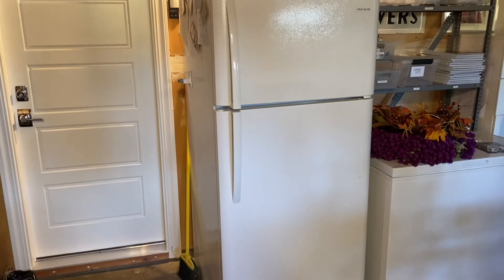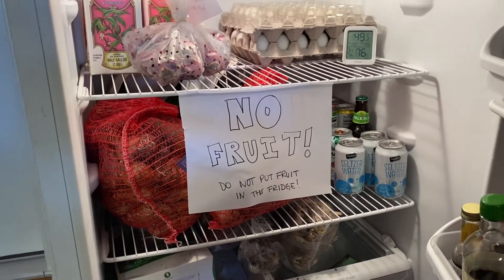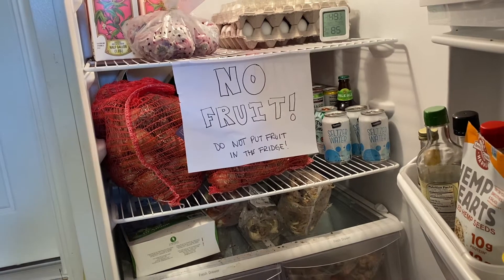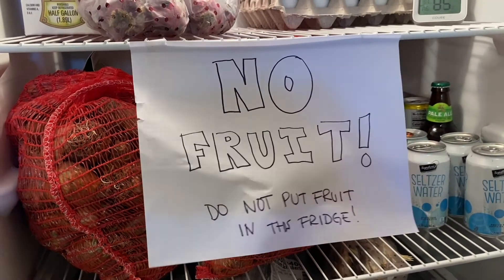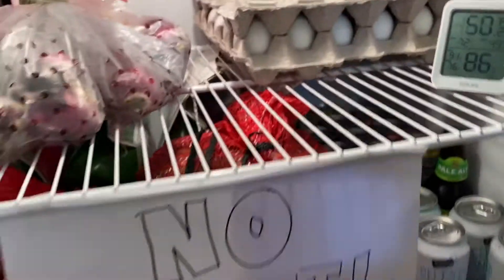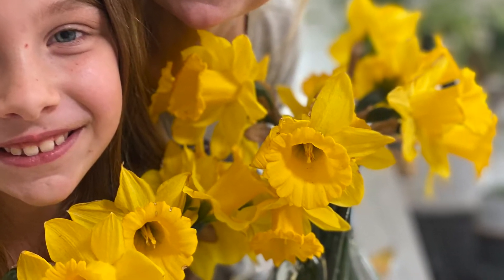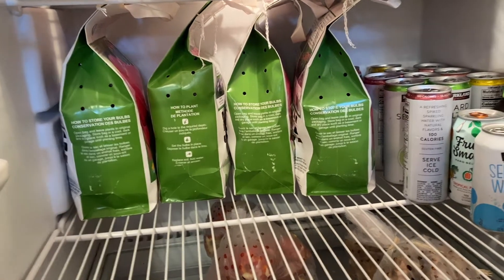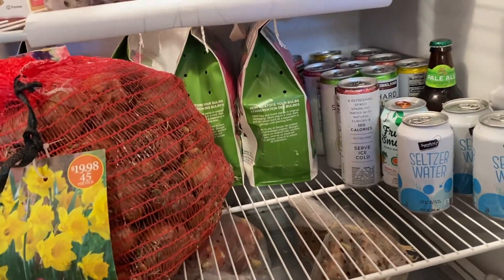Prechilling Spring Bulbs in Zone 9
"To plant a garden is to believe in tomorrow." -Audrey Hepburn

Welcome to my small home garden in Zone 9b, Northern California!  Today I am talking about prechilling spring blooming bulbs in my mild climate.  I have purchased these bulbs from Costco, Home Depot and Longfield Gardens.  Thanks for stopping by!

Govee Greenhouse Thermometer